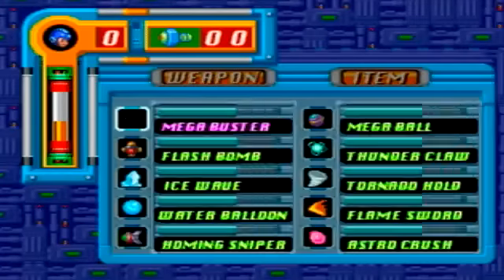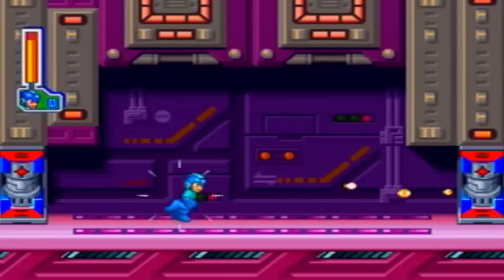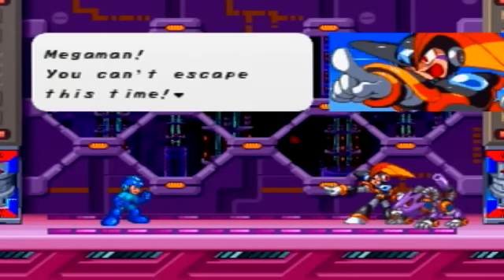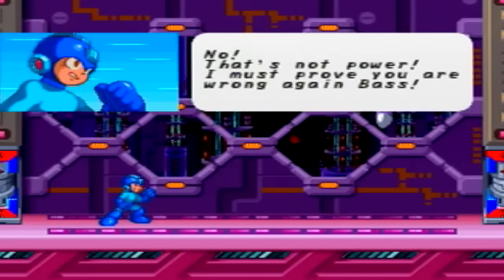Let's Play Megaman 8 - Part 11: WHY IS THIS GIVING ME SO MUCH TROUBLE!?!?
It's those jumps, man!

If your interested in supporting the MML3 cause, check out this website and follow the first two instructions to joining the facebook group and getting an official servbot number: